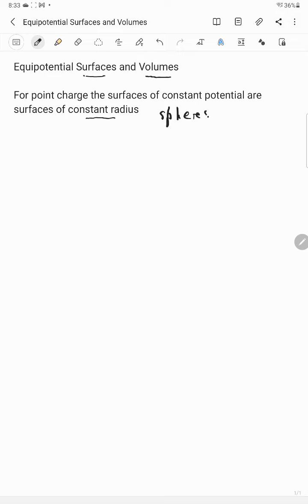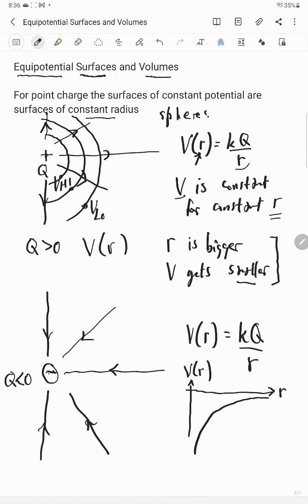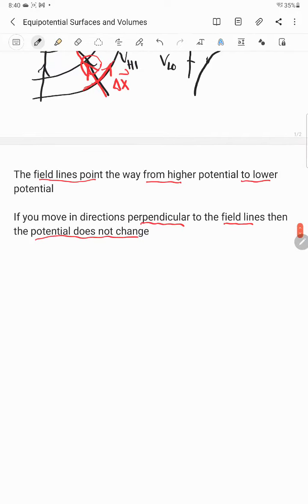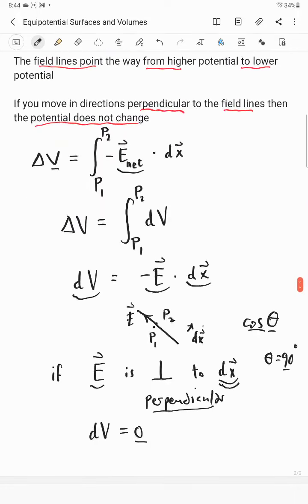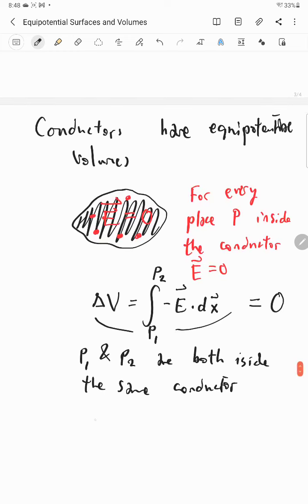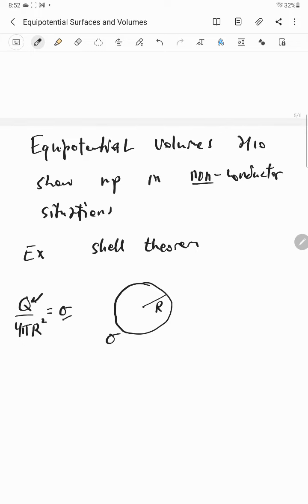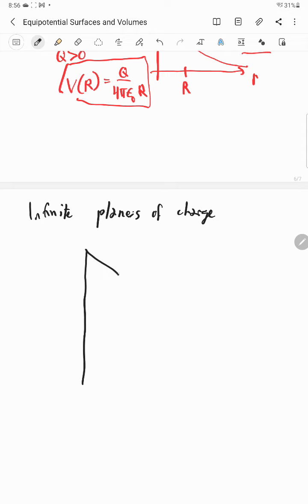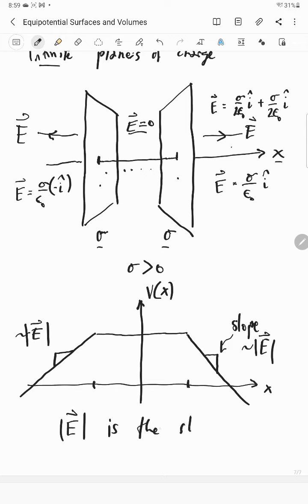Equipotential Surfaces and Volumes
I use the definition of Potential difference to explore equipotential surfaces and volumes.